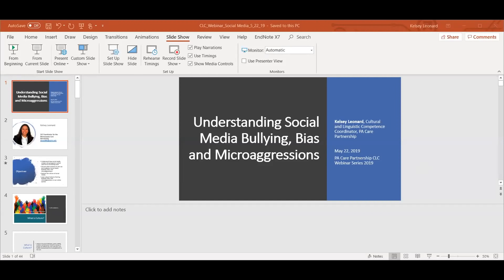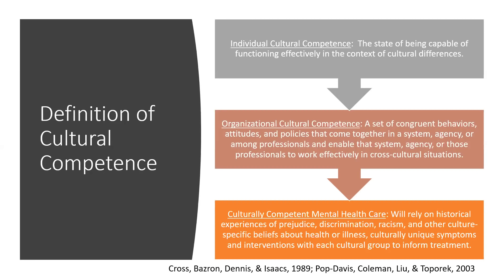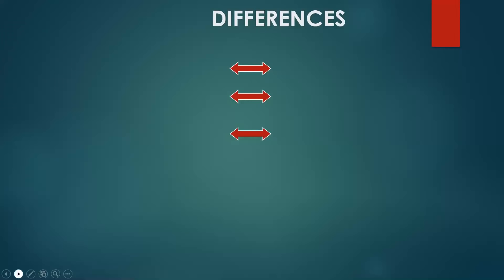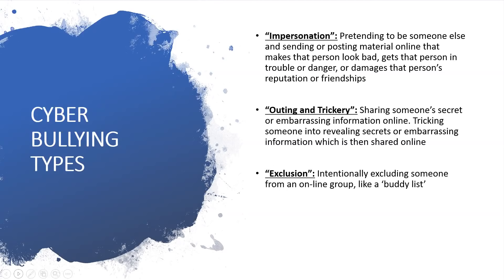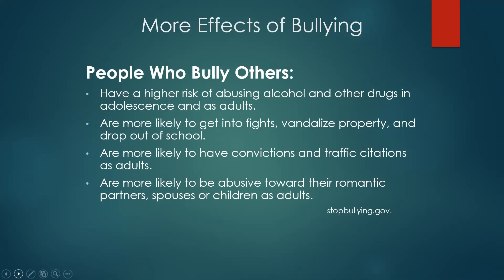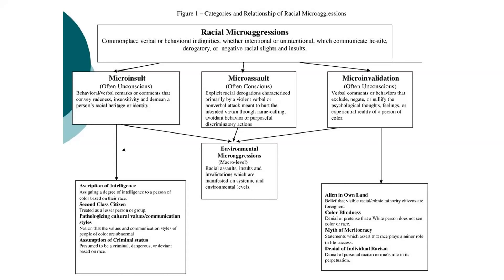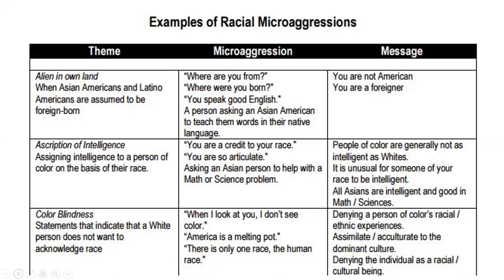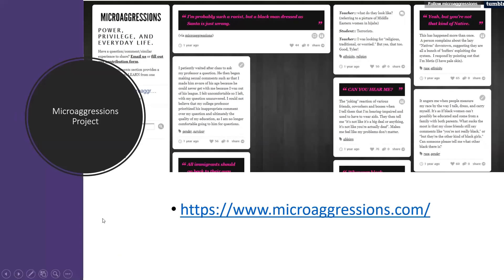CLC Webinar Understanding Social Media Bullying, Bias, and Microaggressions PA Care Partnership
Wednesday, May 22, 2019. Technology has irrevocably changed the way we connect to others. Social media creates virtual spaces in which new forms of bullying arise, and in which technology-mediated communication and expression afford new ways to harm others. Participants will discuss the role and prevalence of social media bullying, bias, and microaggressions and their impact on systems of care. The webinar will explore the culture of social media and the tools for limiting bullying, bias, and microaggressions in our online worlds.

This presentation was developed under grant number SM0080147 from the Substance Abuse and Mental Health Services Administration (SAMHSA), U.S. Department of Health and Human Services (HHS). The views, policies, and opinions expressed are those of the authors and do not necessarily reflect those of SAMHSA or HHS.